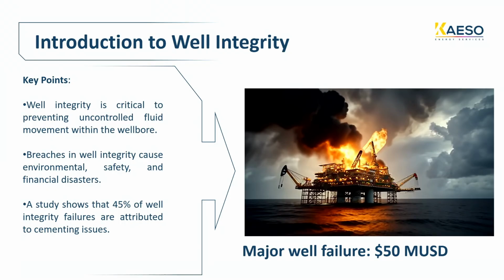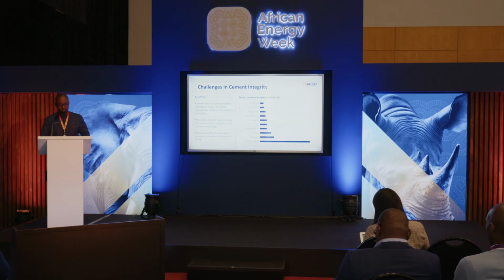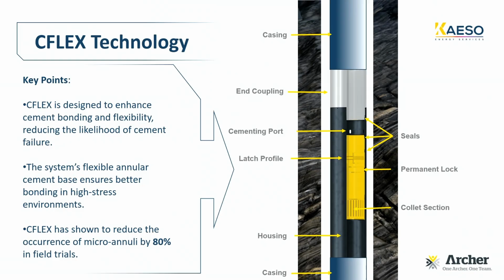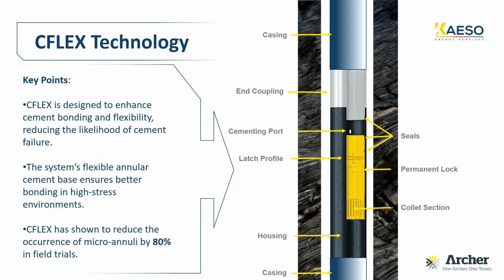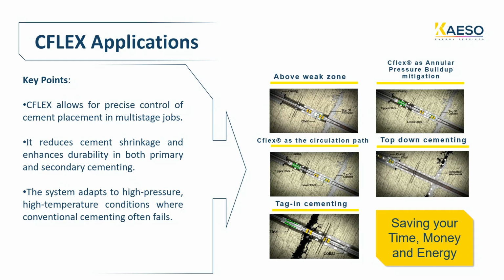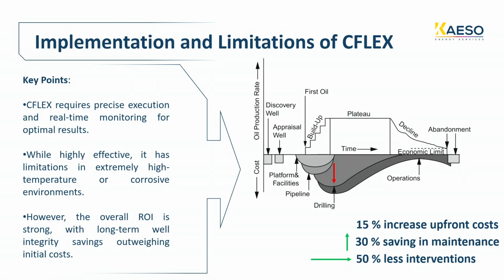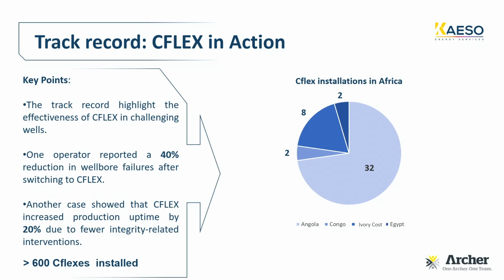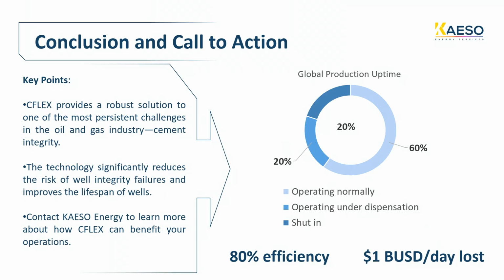African Energy Week 2024: KAESO - Revolutionising Well Integrity with CFLEX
A presentation by KAESO on revolutionising well integrity with CFLEX.